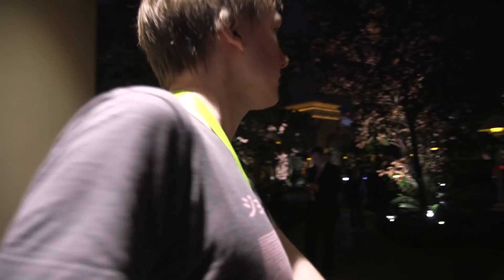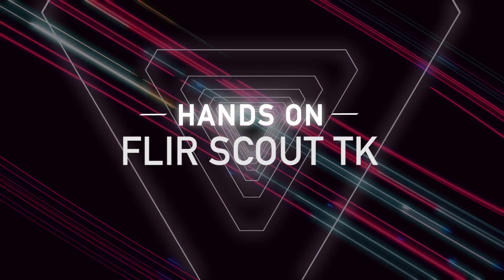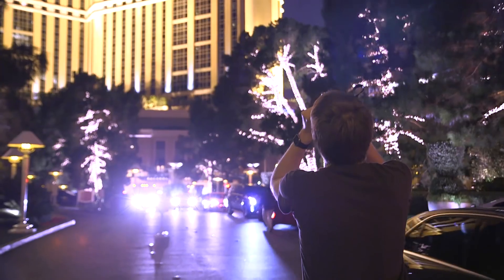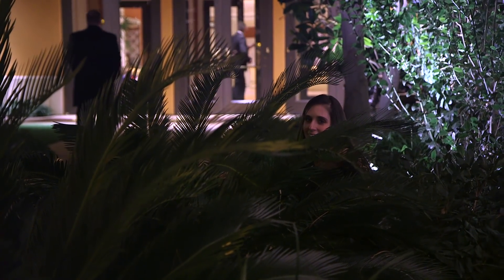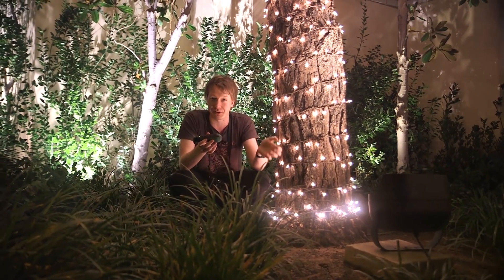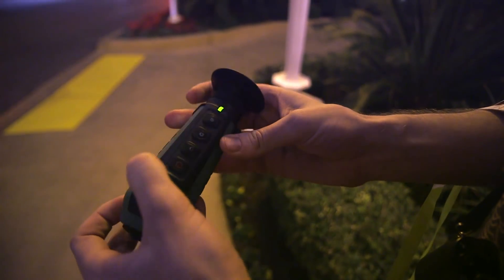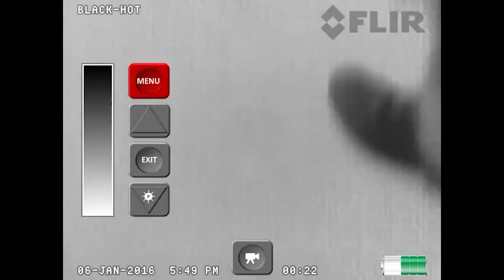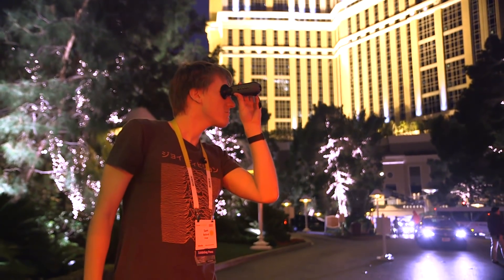Flir's thermal camera detects images based on heat — CES 2016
The Scout TK by Flir is a thermal camera designed for campers.